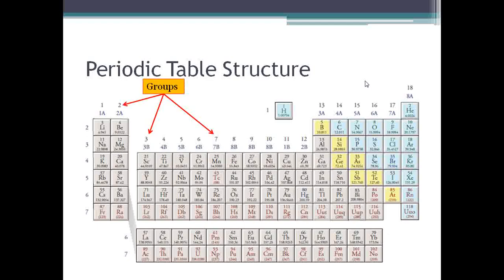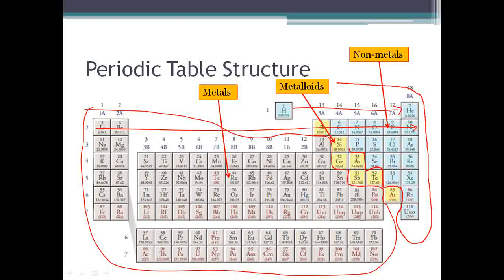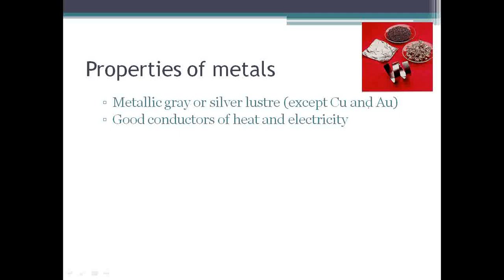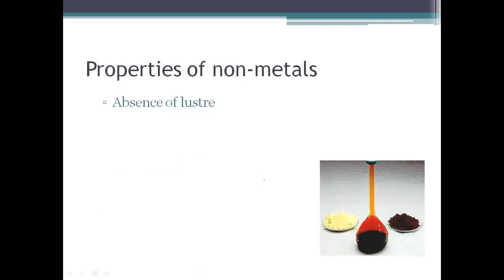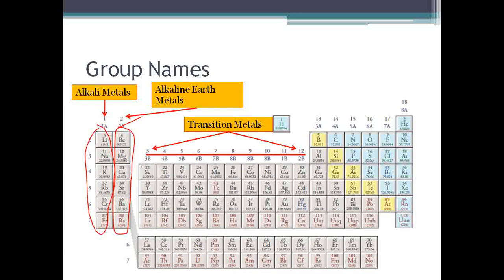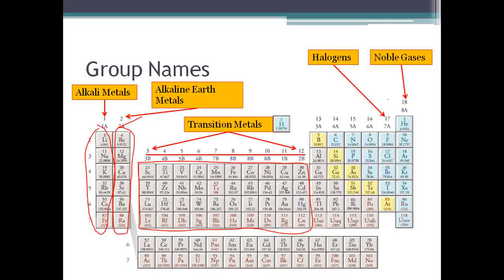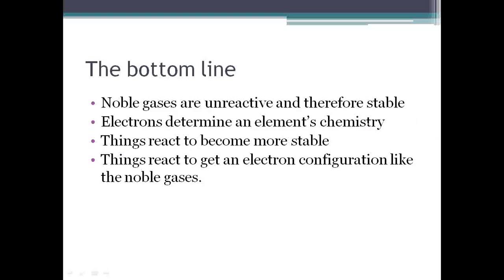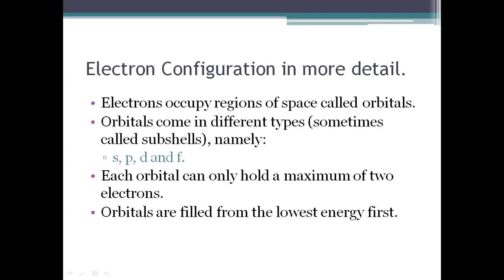TPP103 Lecture 2 Part 1